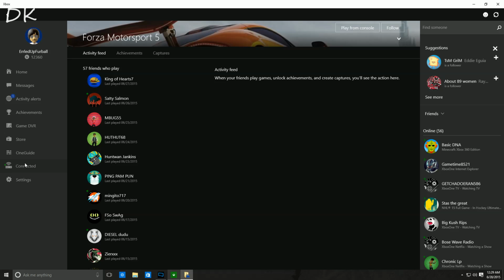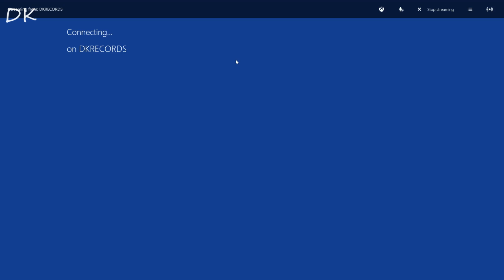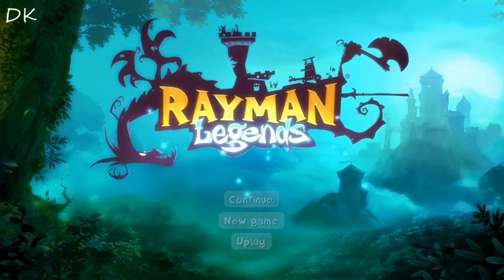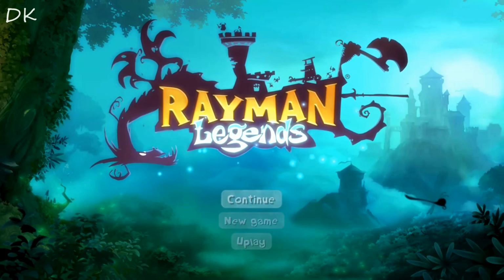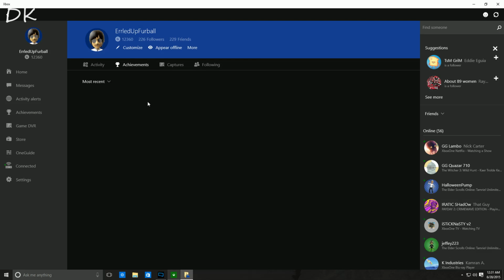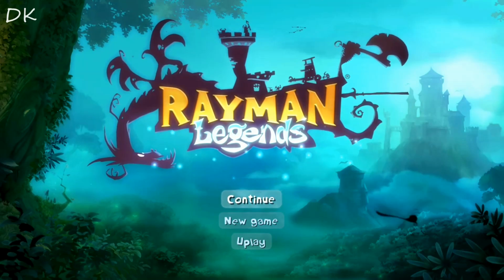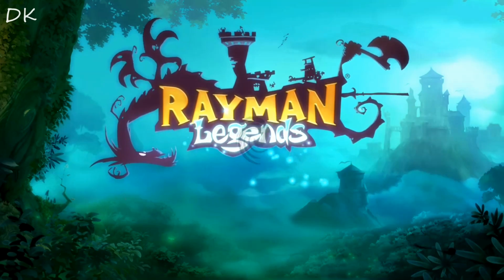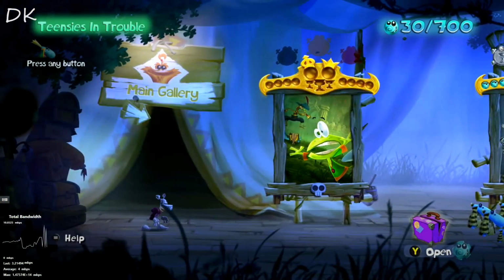DKRecords - Windows 10 - Xbox One Streaming App!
Filmed By: DK
Produced By: DK

This is the new Xbox One Streaming app check it out!

For Promotional Use Only.

The Only Way Is Up...